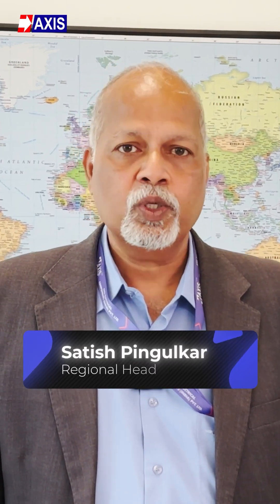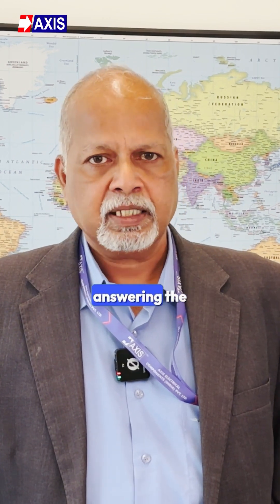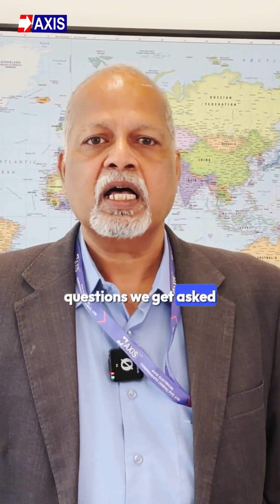Lightning Protection: Facts vs Myths⚡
Do lightning rods attract lightning? Watch this video for answers to this and other common myths and questions on earthing and lightning protection.